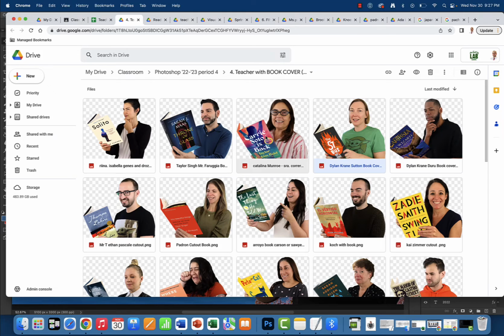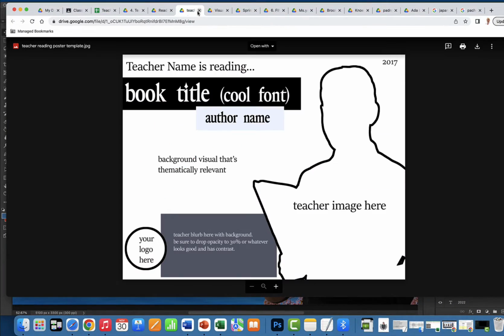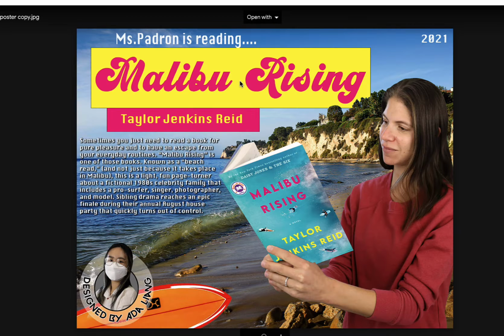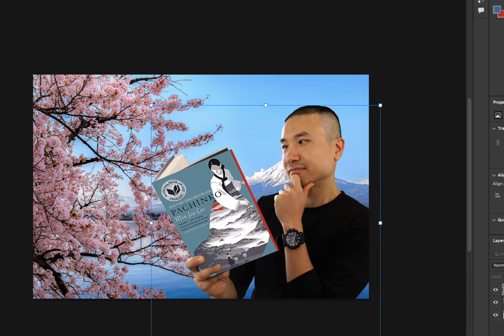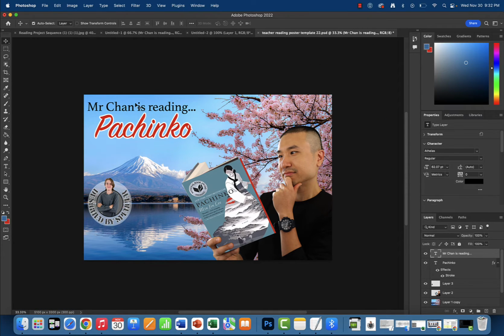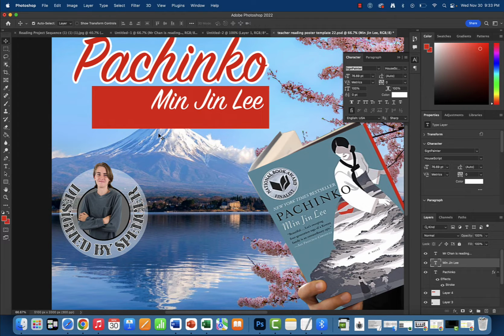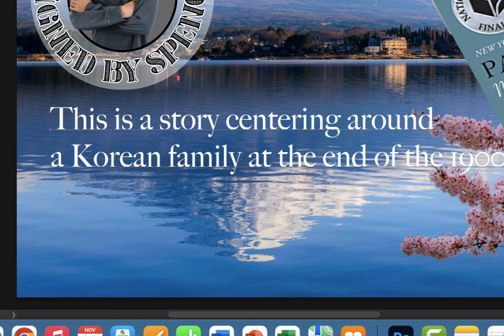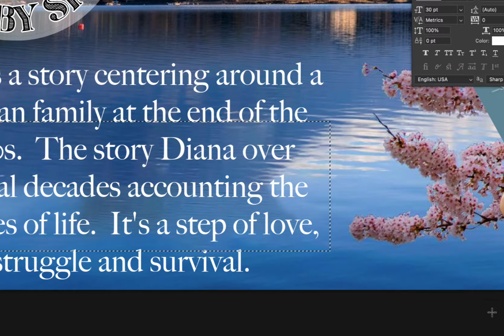5 reading poster